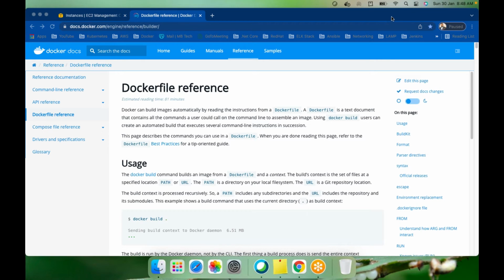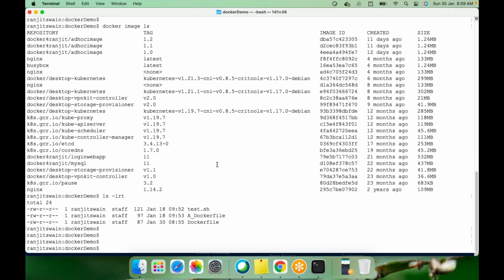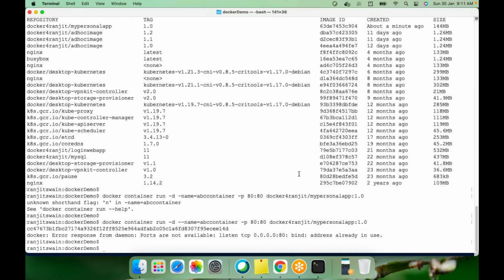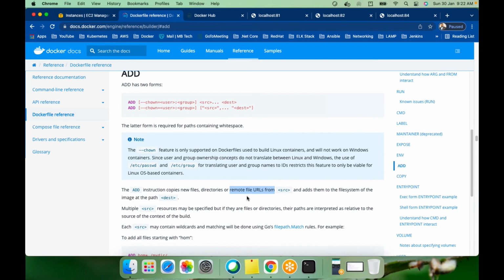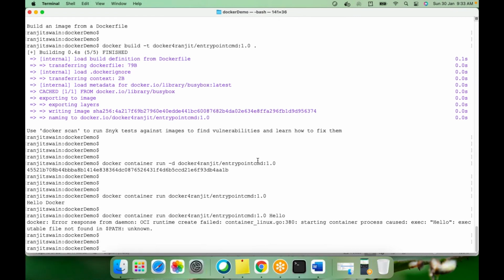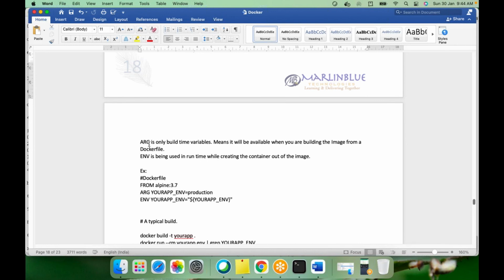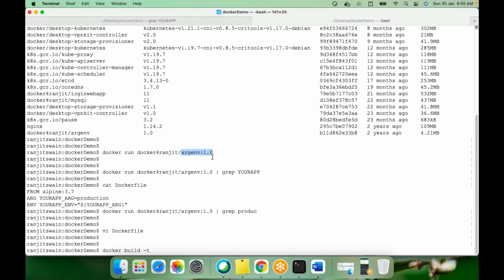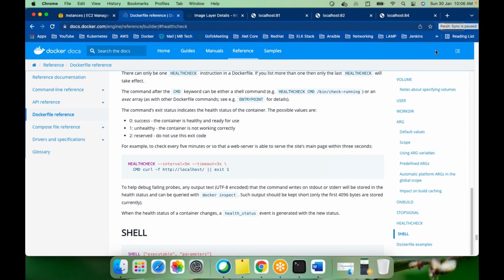DevOps | Docker | Dockerfile | COPY vs ADD | ARG vs ENV | ENTRYPOINT vs CMD | 30-Jan-2022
DevOps Docker Dockerfile | COPY vs ADD | ARG vs ENV | ENTRYPOINT vs CMD | 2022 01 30